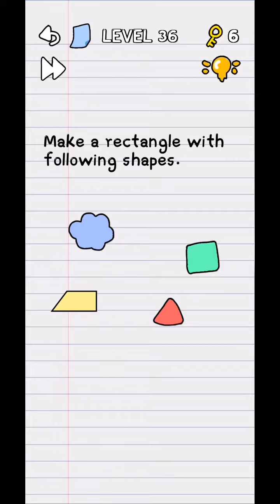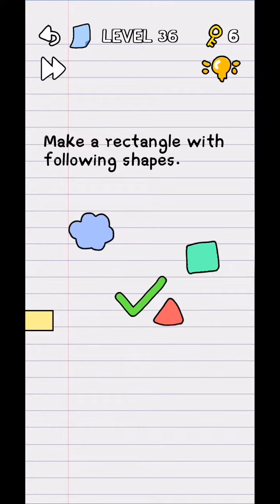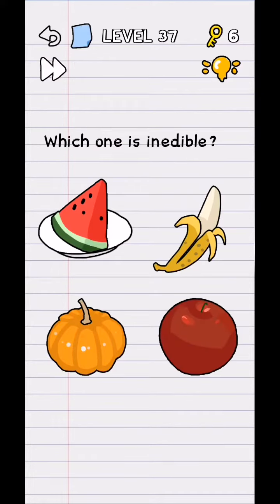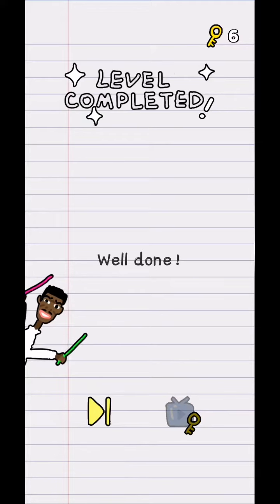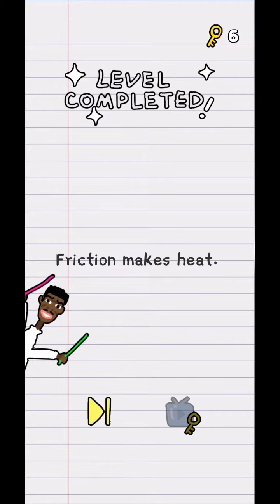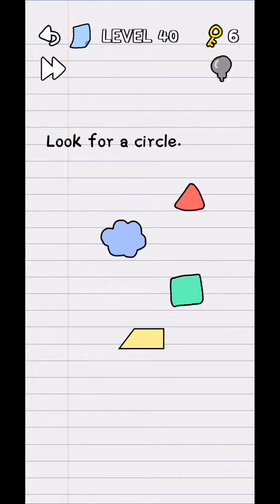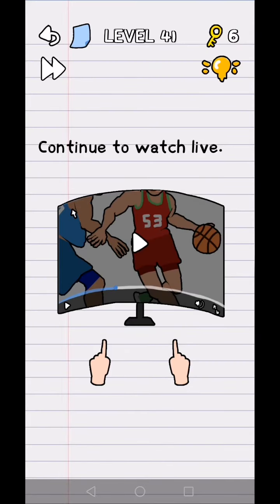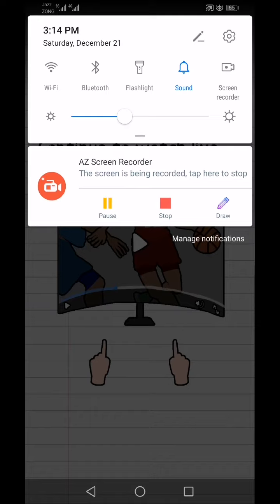Stump Me level 36,37,38, 39,40 solution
In this video we complete Stump Me level 36,37,38, 39,40 solution.